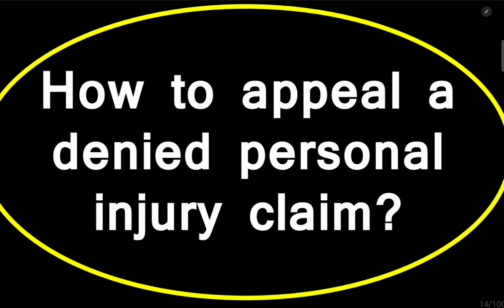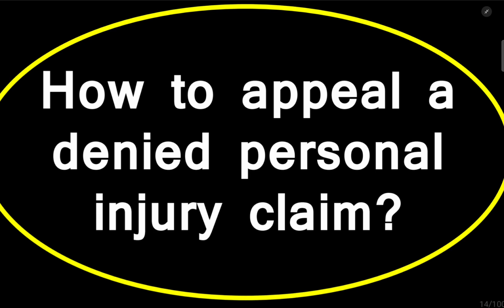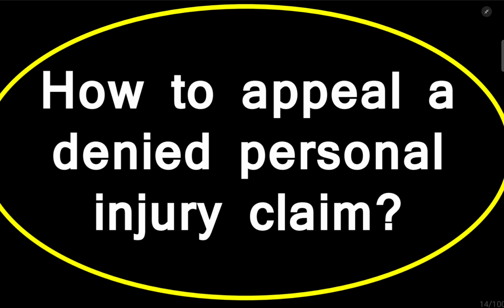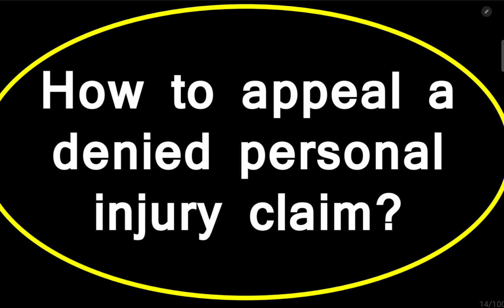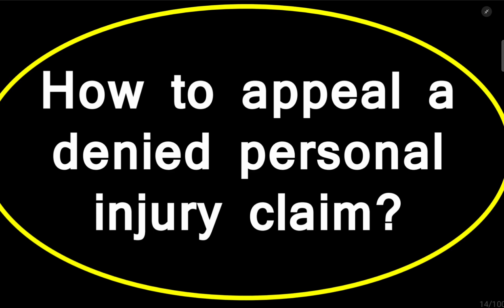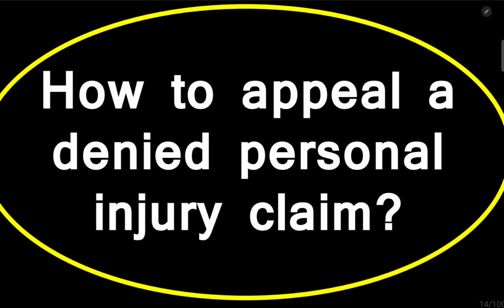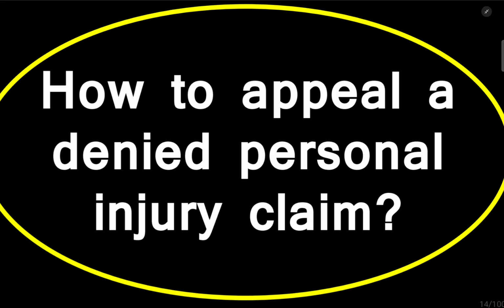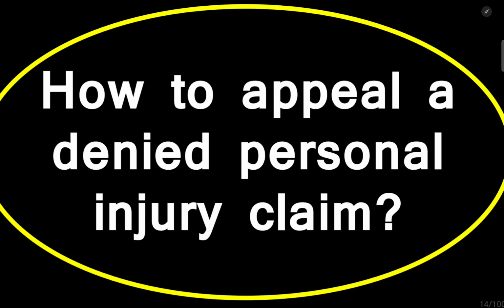How to Successfully Appeal a Denied Personal Injury Claim in USA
Learn how to appeal a denied personal injury claim with this easy-to-follow guide. Discover the essential steps, from understanding the reason for denial to working with an attorney and filing a formal appeal.

"Personal Injury Accidents in the USA: Common Causes and How to Avoid Them!"
"Top 7 Causes of Personal Injury Accidents in the USA - What You Need to Know!"
"Shocking Truth Behind Personal Injury Accidents: Causes You Should Be Aware Of!"
"Avoid These Common Personal Injury Causes – Protect Yourself Now!"
Common causes of personal injury accidents

Car accident injuries in the USA
Slip and fall cases and prevention
Workplace injury statistics and solutions
Medical malpractice lawsuits explained
Product liability accidents
Pedestrian and bicycle injury prevention
Dog bite legal claims
Personal injury legal advice
How to prevent common accidents
Legal rights after personal injury
Negligence in personal injury cases
Steps to take after an injury accident